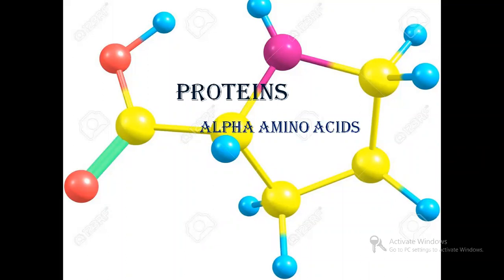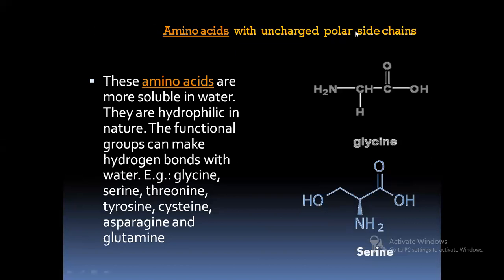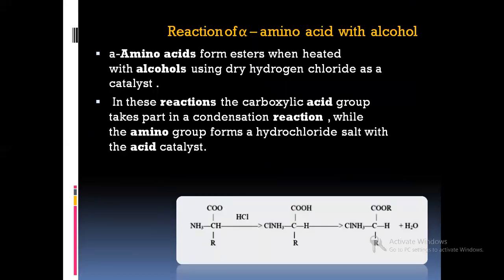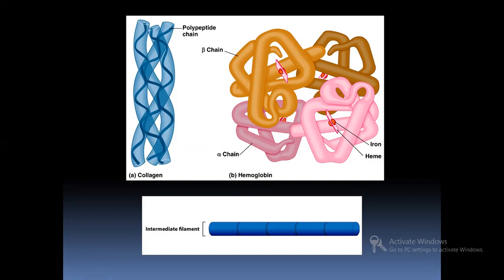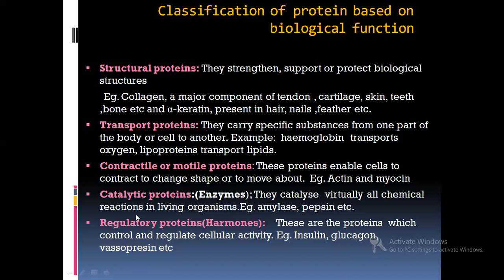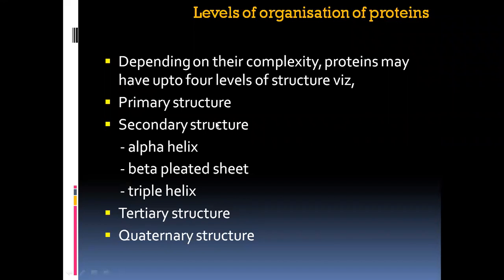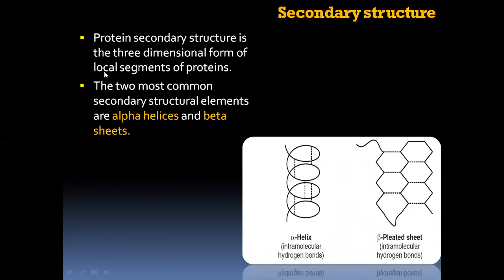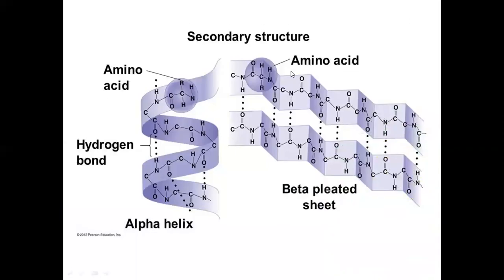Proteins-VI sem BSC-Biochemsitry-Prof Sushma A V-SIMS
Prof -  Sushma A V
Topic - Proteins
Semester - VI sem BSC
Subject-Biochemistry
Dept- Bachelor of Science